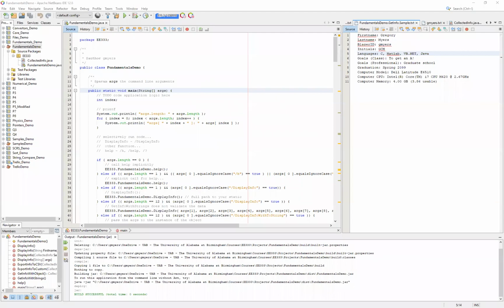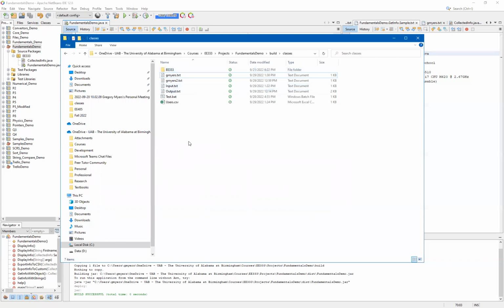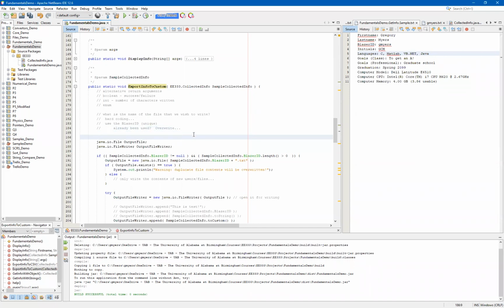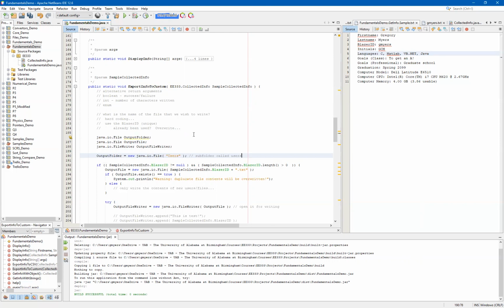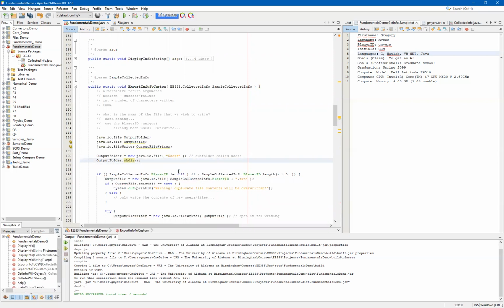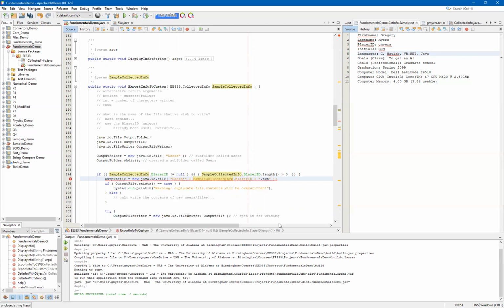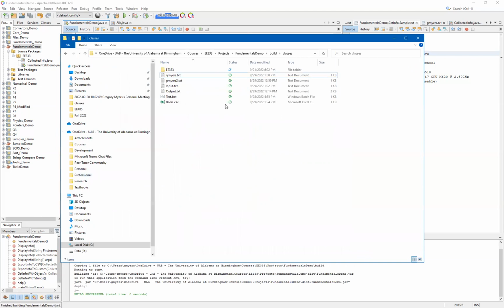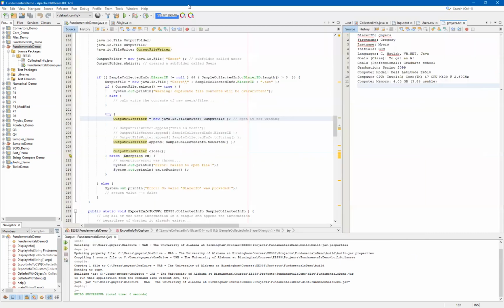FundamentalsDemo (modify ExportInfoToCustom)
Modifies our original ExportInfoToCustom such that it now creates and uses a 'Users' subfolder to store the individual CollectedInfo output (in .txt files).